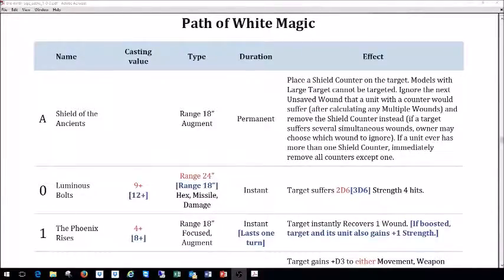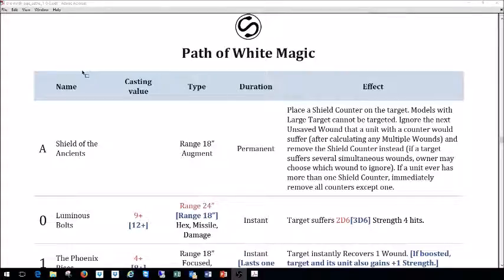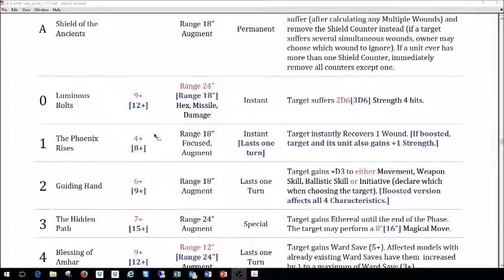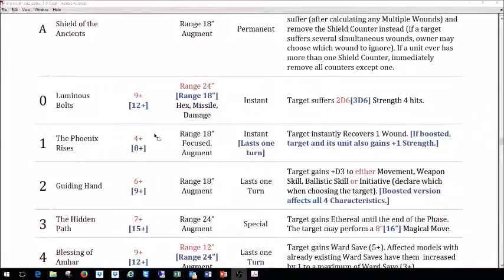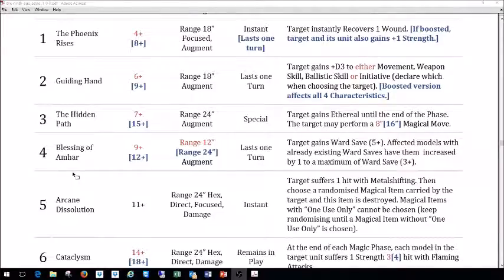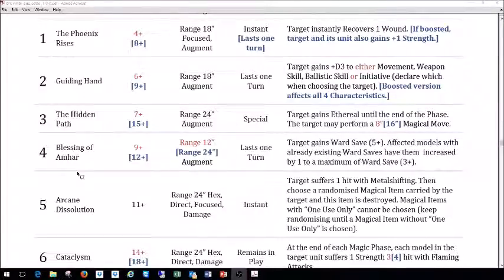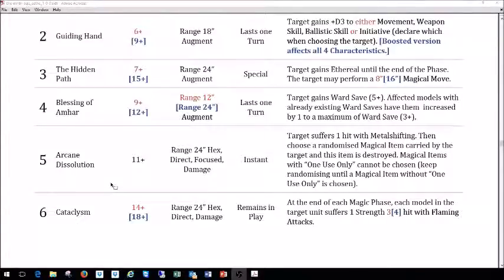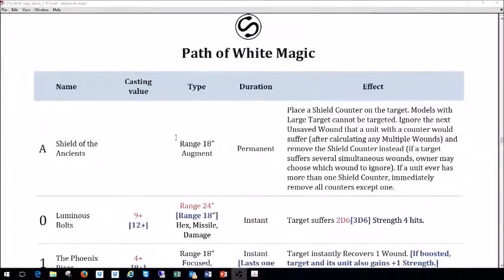Path of White Magic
Waldorf and Statler review the Path of White Magic for the 9th Age